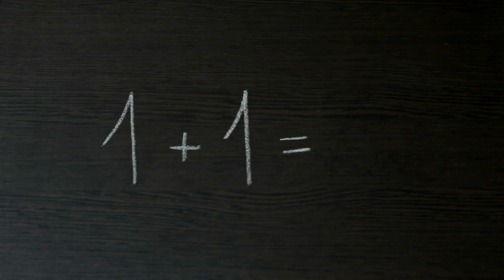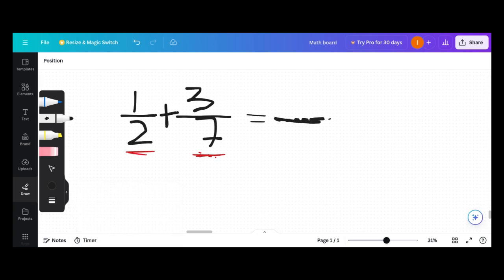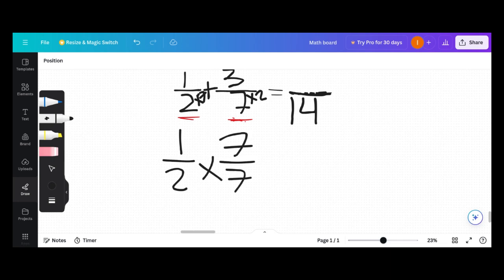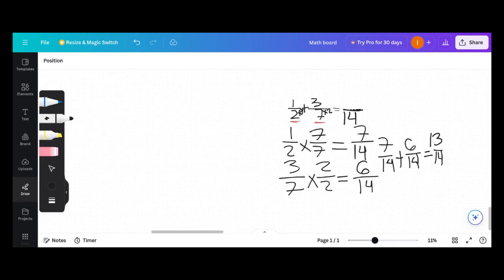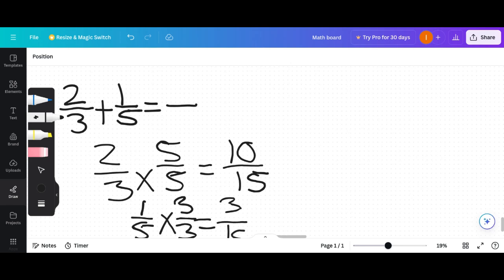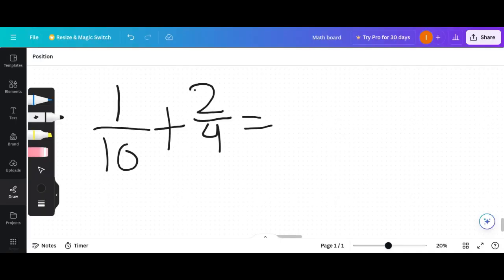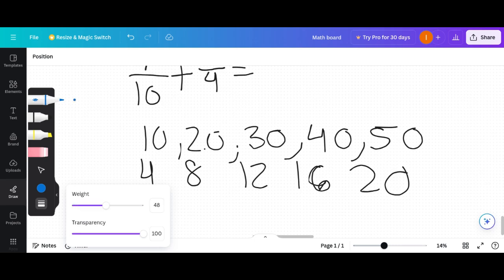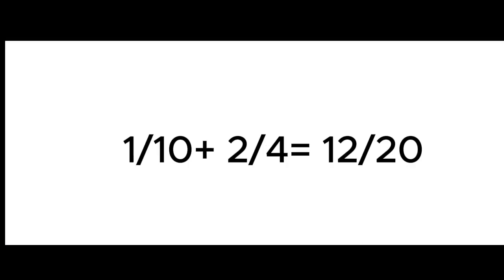Adding fractions with unlike denominators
This video is about how to add fractions that have unlike denominators.